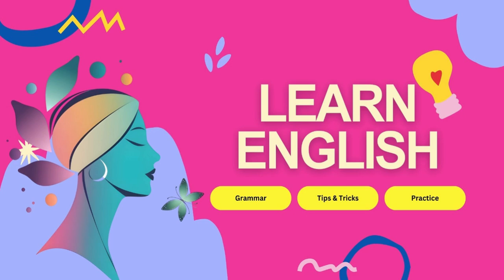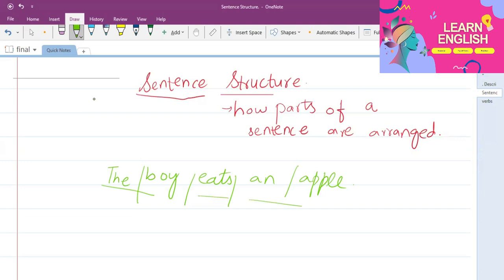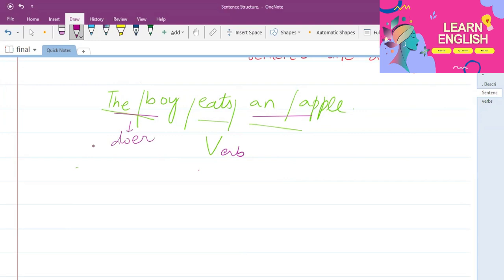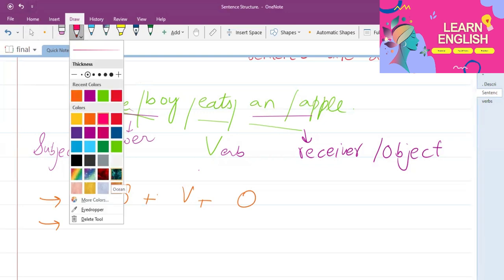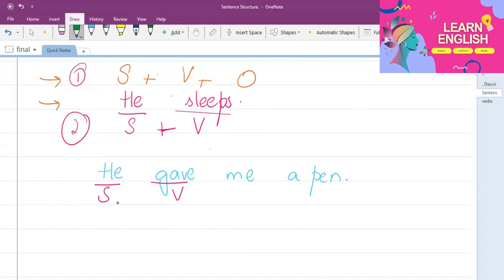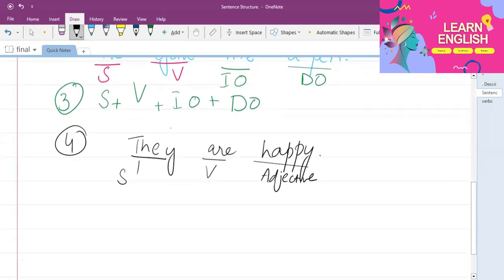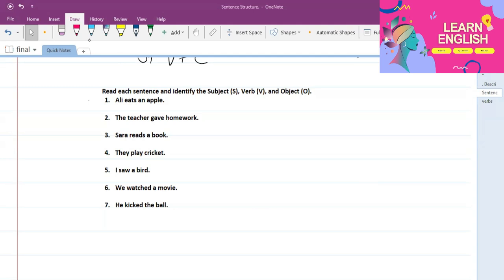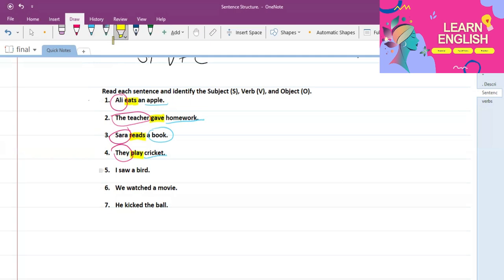The Building Blocks of a Sentence | SVO Grammar Lesson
Learn how to build strong English sentences using the Subject-Verb-Object (SVO) structure!
This beginner-friendly video explains what subjects, verbs, and objects are and how they work together to form clear, correct sentences in English.

 What You'll Learn:

The basic SVO sentence pattern
How to identify SVO in real examples

 Perfect for:
Students in grades 4–7
ESL learners
Teachers looking for classroom practice
Anyone who wants to improve their English grammar skills

🧠 Practice Exercise Included!
Pause and try out the practice sentences during the video!
You'll get to:
Spot the subject, verb, and object in a sentence